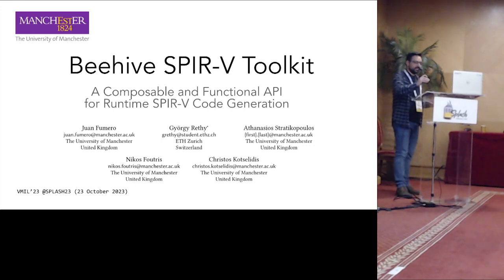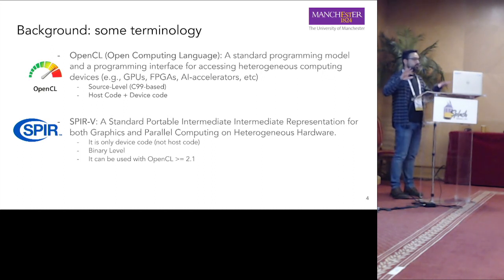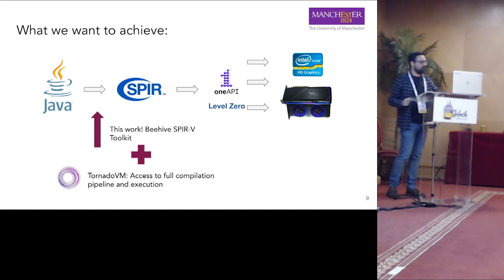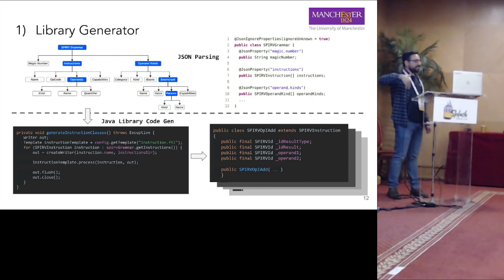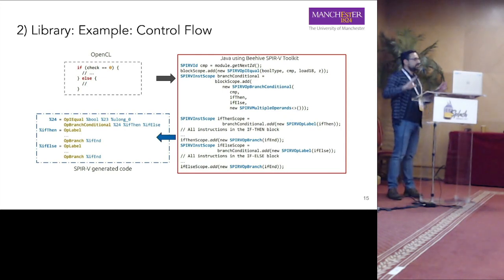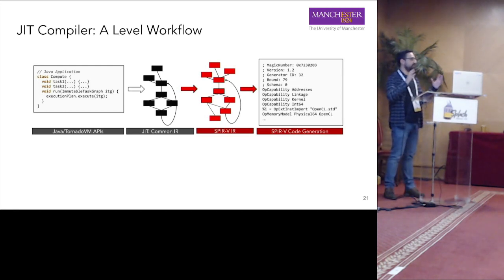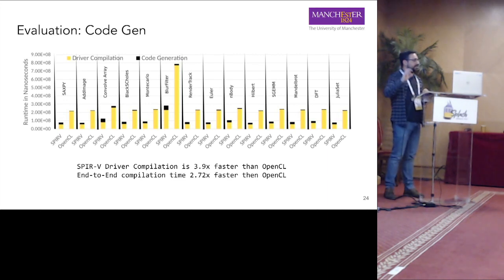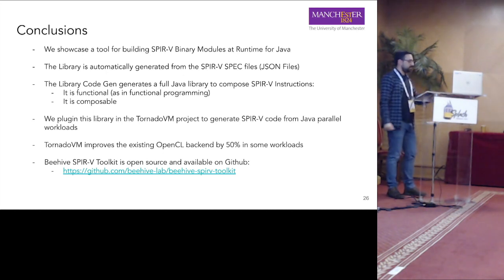[VMIL23] Beehive SPIR-V Toolkit: A Composable and Functional API for Runtime SPIR-V Code G...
Beehive SPIR-V Toolkit: A Composable and Functional API for Runtime SPIR-V Code Generation (Video, VMIL 2023)
Juan Fumero, György Rethy, Athanasios Stratikopoulos, Nikos Foutris, and Christos Kotselidis

Abstract: The Standard Portable Intermediate Representation (SPIR-V) is a low-level binary format designed for representing shaders and compute kernels that can be consumed by OpenCL for computing kernels, and Vulkan for graphics rendering. As a binary representation, SPIR-V is meant to be used by compilers and runtime systems, and is usually performed by C/C++ programs and the LLVM software and compiler ecosystem. However, not all programming environments, runtime systems, and language implementations are C/C++ or based on LLVM.

This paper presents the Beehive SPIR-V Toolkit; a framework that can automatically generate a Java composable and functional library for dynamically building SPIR-V binary modules. The Beehive SPIR-V Toolkit can be used by optimizing compilers and runtime systems to generate and validate SPIR-V binary modules from managed runtime systems. Furthermore, our framework is architected to accommodate new SPIR-V releases in an easy-to-maintain manner, and it facilitates the automatic generation of Java libraries for other standards, besides SPIR-V. The Beehive SPIR-V Toolkit also includes an assembler that emits SPIR-V binary modules from disassembled SPIR-V text files, and a disassembler that converts the SPIR-V binary code into a text file. To the best of our knowledge, the Beehive SPIR-V Toolkit is the first Java programming framework that can dynamically generate SPIR-V binary modules.

To demonstrate the use of our framework, we showcase the integration of the SPIR-V Beehive Toolkit in the context of the TornadoVM, a Java framework for automatically offloading and running Java programs on heterogeneous hardware. We show that, via the SPIR-V Beehive Toolkit, TornadoVM is able to compile code 3x faster than its existing OpenCL C JIT compiler, and it performs up to 1.52x faster than the existing OpenCL C backend in TornadoVM.